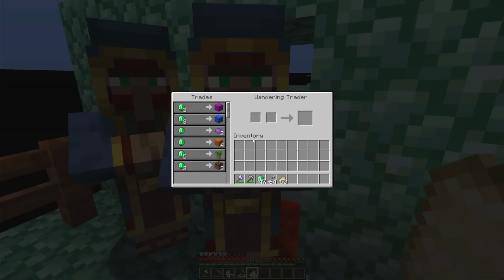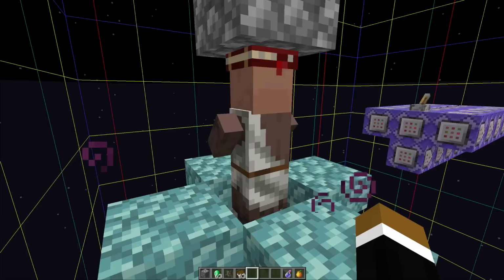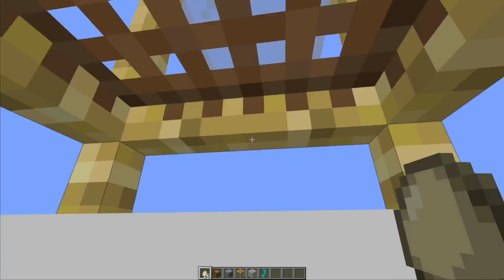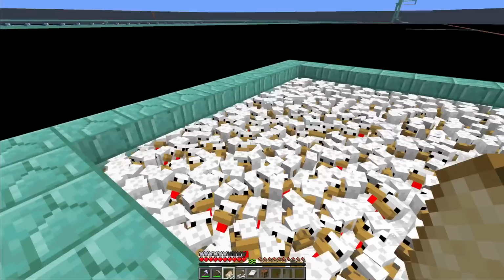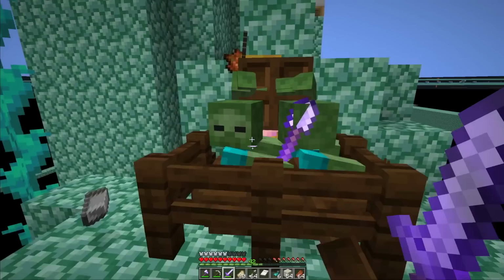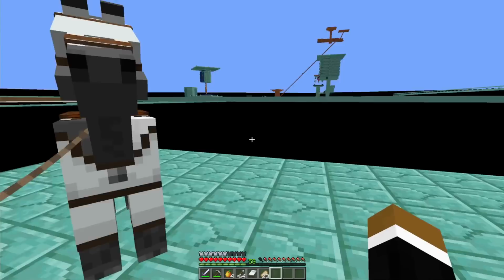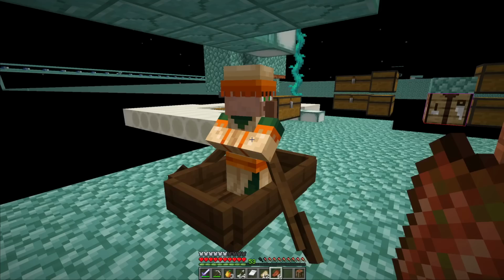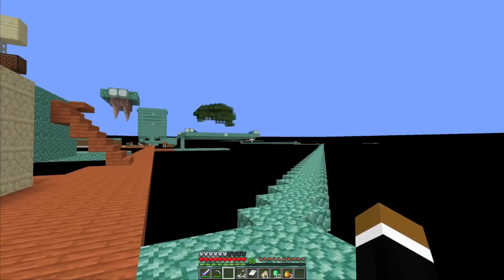1.19 Skyblock: Using 3500 Chickens To Get 1 Bookshelf (Episode 21)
Trying the 1 tick time frame zombie villager conversion trading.